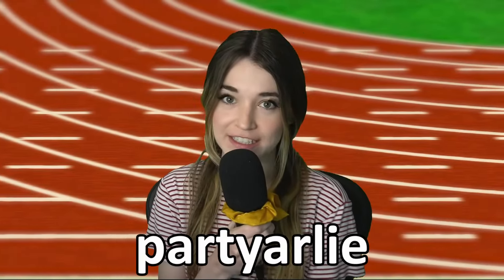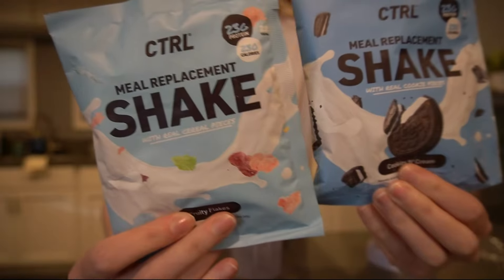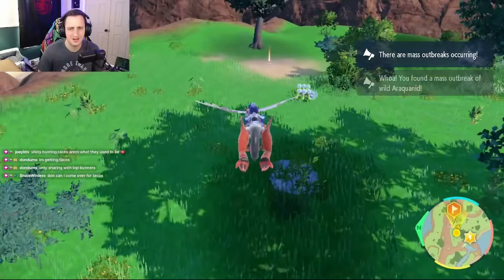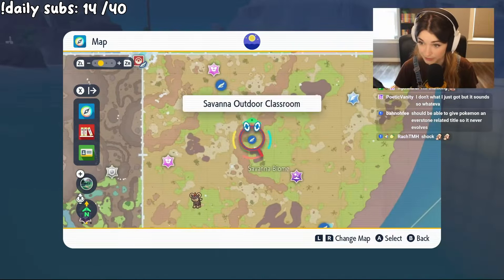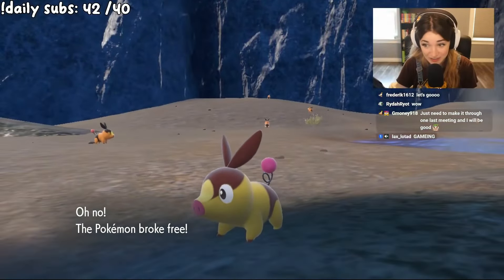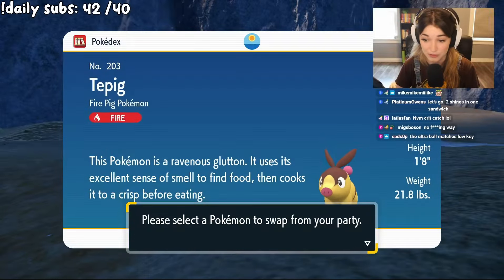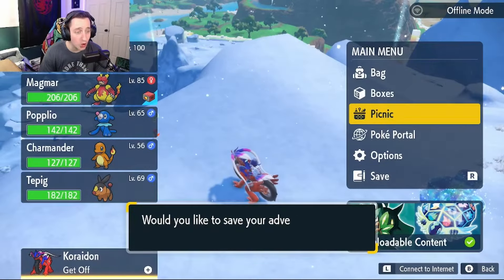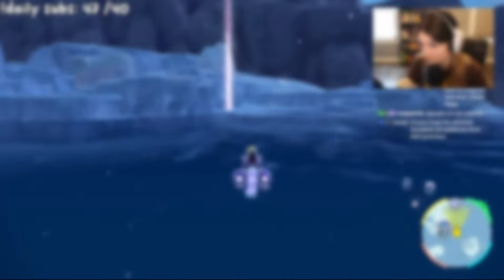First to Catch Four SHINY Starter Pokemon Wins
my stream schedule (I go live around 1-2 pm Eastern):
▹ Sunday
▹ Monday
▹ Tuesday
▹ Thursday

Edited by: Me!